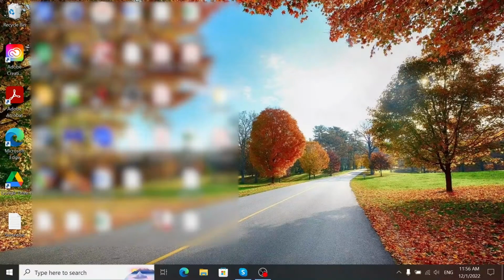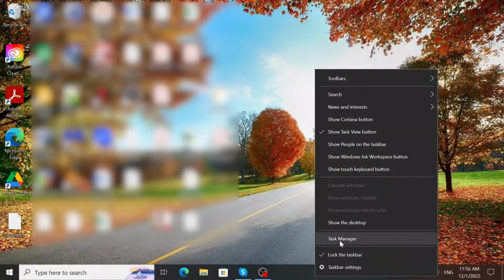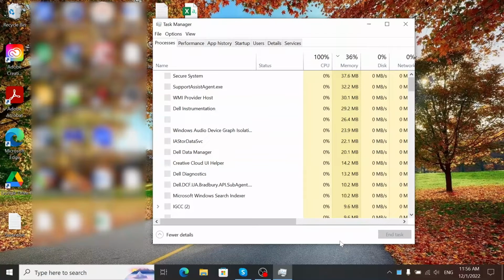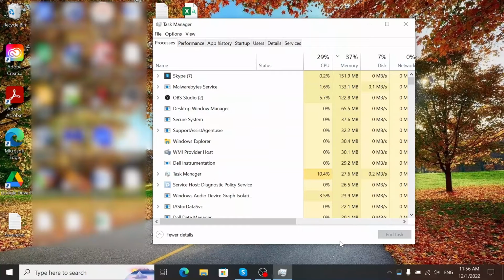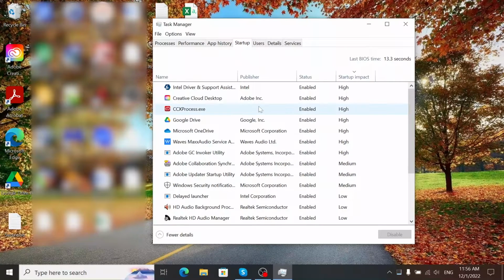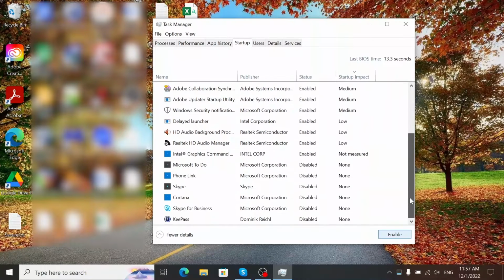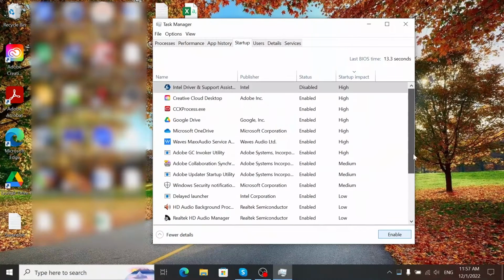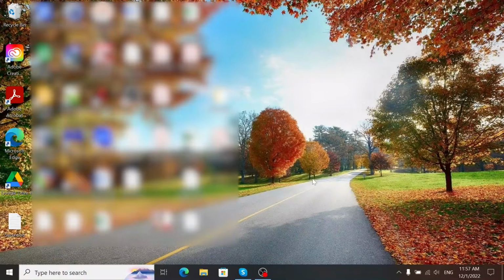How to Make Computer Boot Faster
This is just one way to make the computer boot faster.

Also, make sure your computer has an SSD instead of an HDD. Take a look at a previous video I did on how to select good laptop (one that wouldn't be slow)